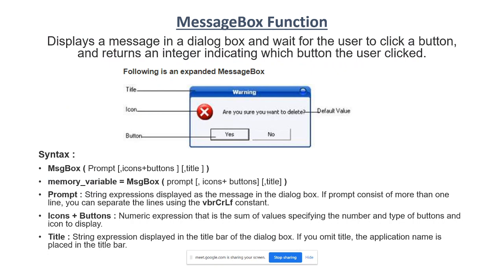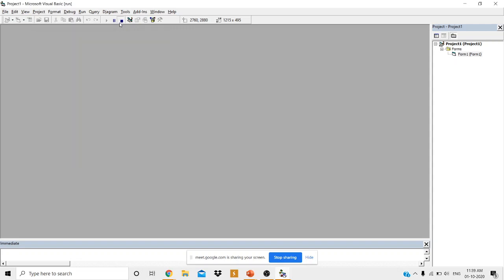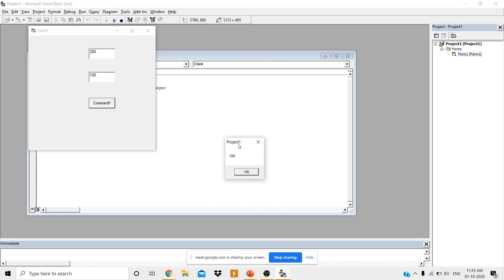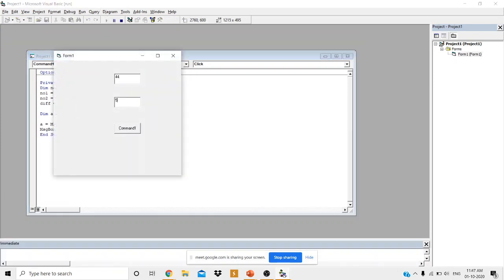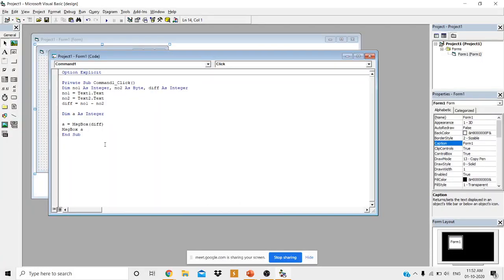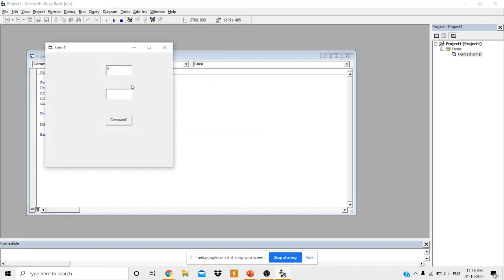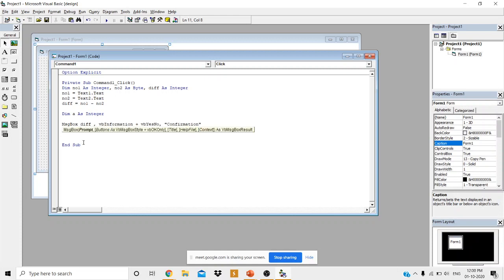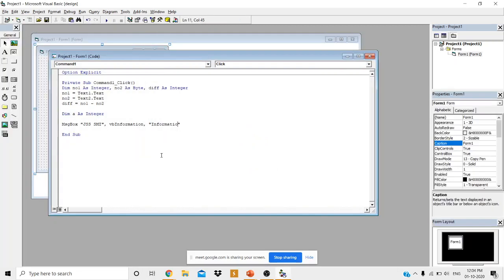Visual Basic 6.0 - MsgBox (MessageBox)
Message Box (MsgBox) Function Explained.